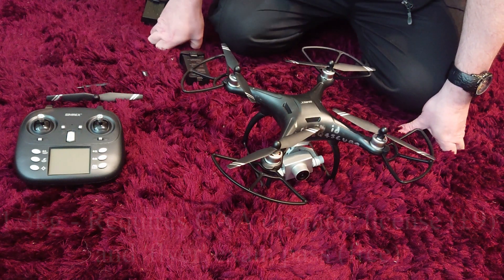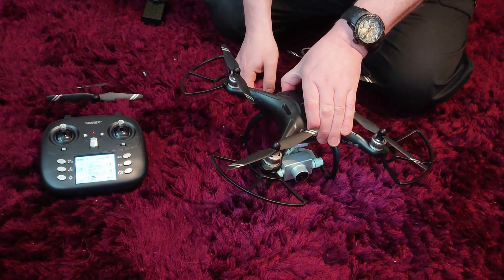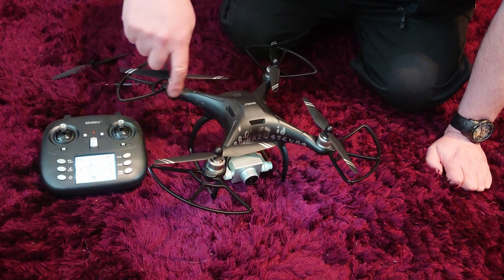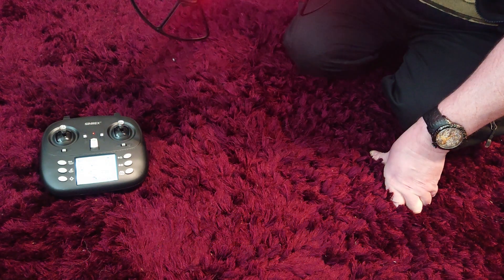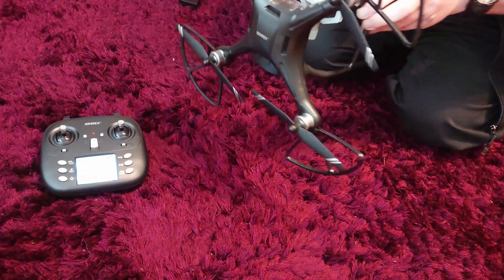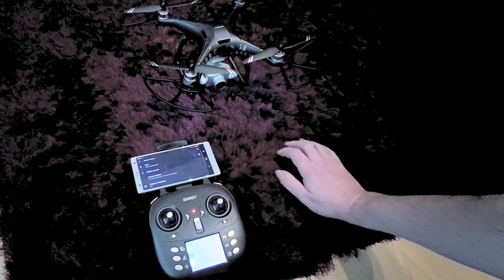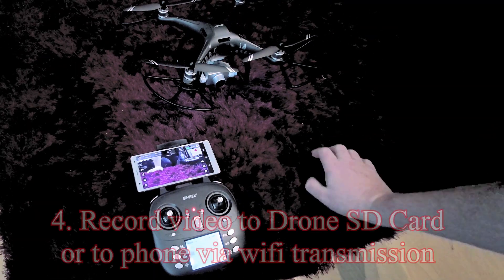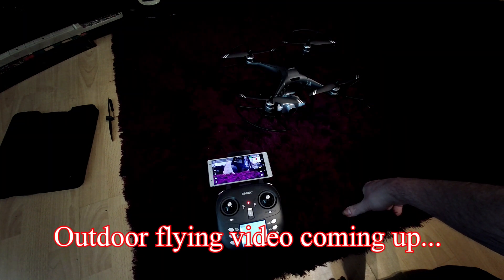haufcut videos - Simrex X-11 GPS Drone - set up (4k)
A set-up demo for the Simrex X-11 GPS Drone
Including battery, blade, blade guard and micro sd card installation.
Gimbal Calibration Instructions
Android App and wifi connection.
**Update 2023 - Simrex have, at last, updated the app, and include calibration instructions. - Get Simrex Fly app, and select X11 for this drone. **
NB - Register drone with Civil Aviation Authority in the UK, for £9 and pass the free, online, flyer exam, to obtain the required license for flying this class of  this drone. (40 multiple choice questions, based on the CAA guide)